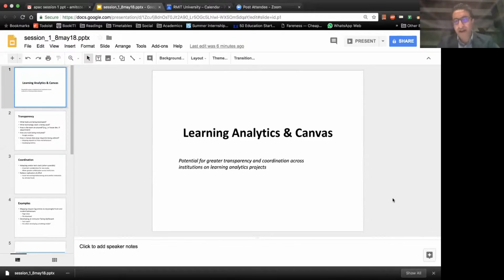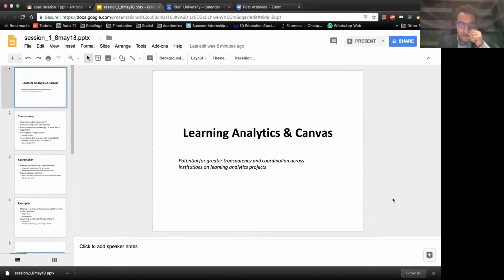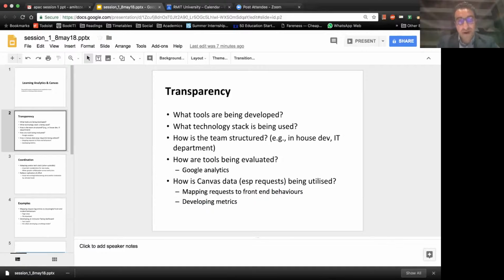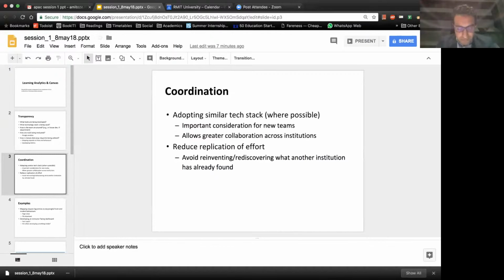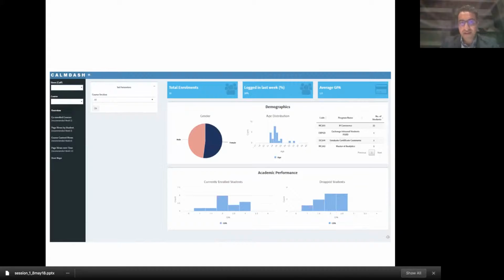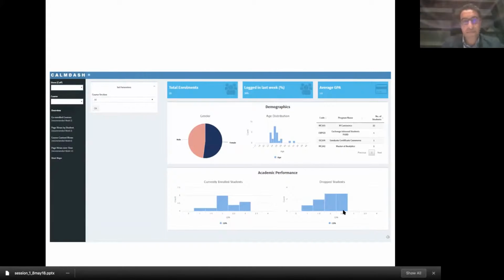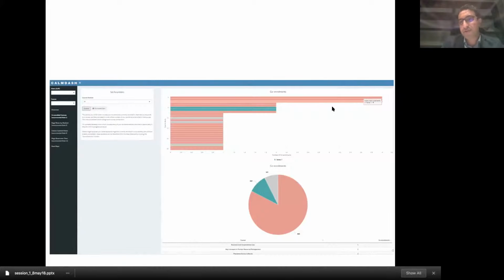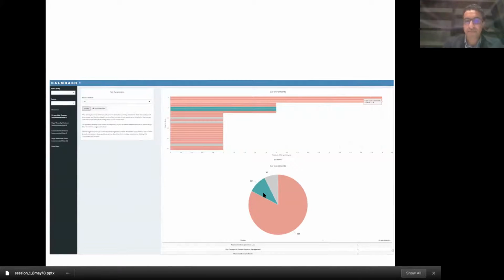CanvasLIVE - APAC Region Canvas Community Zoom Meeting 8th May 2018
CanvasLIVE - APAC Zoom Meeting for 8th May 2018.